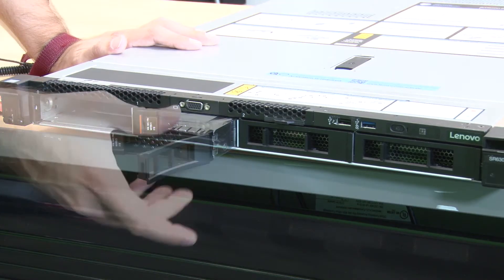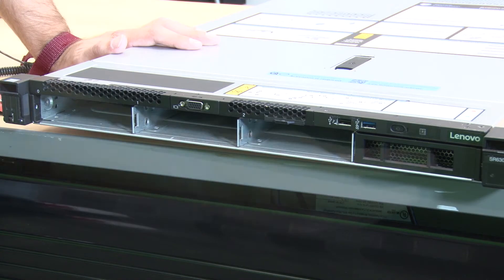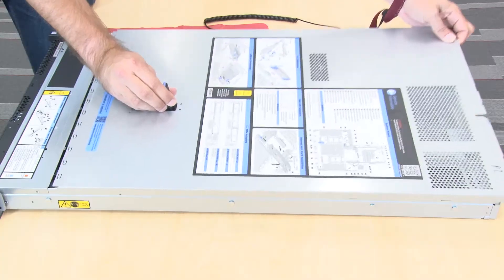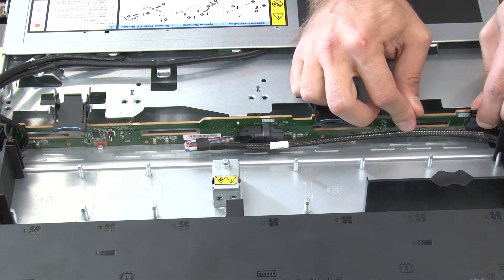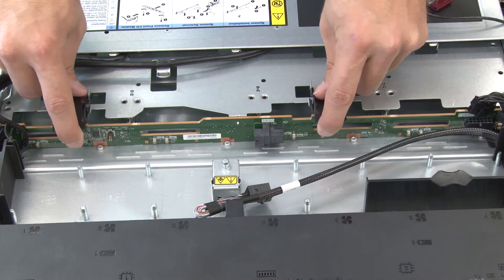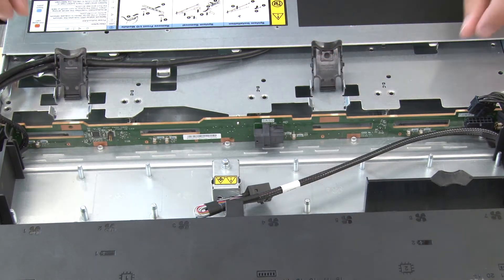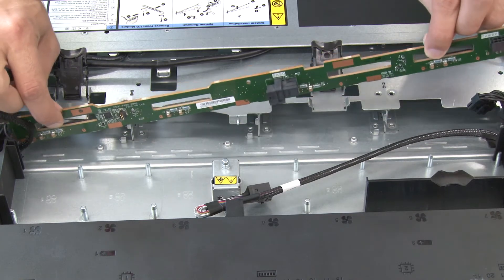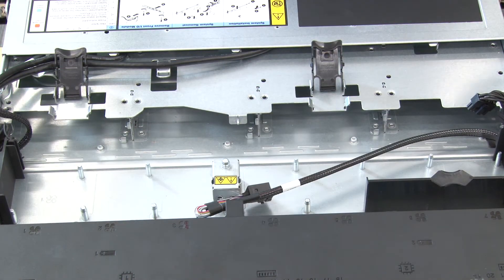Lenovo ThinkSystem SR630 removing a 3.5-inch hot-swap drive backplane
This video introduces the procedure used to remove a 3.5-inch hot-swap drive backplane from the Lenovo ThinkSystem SR630.